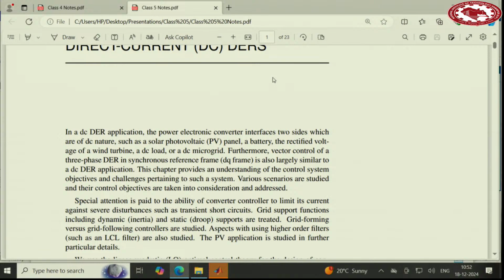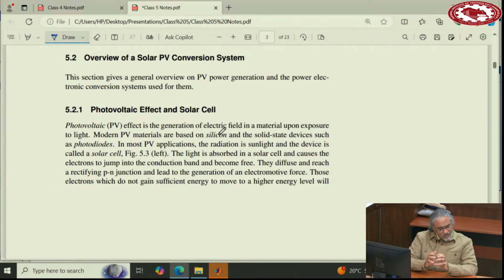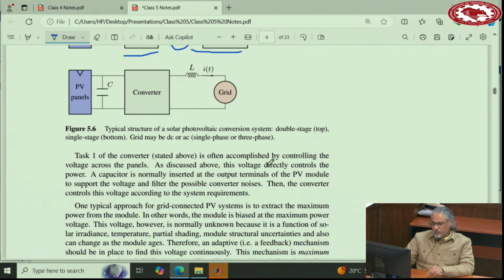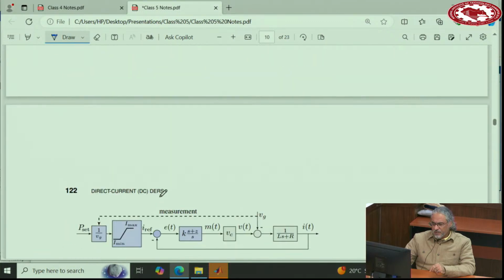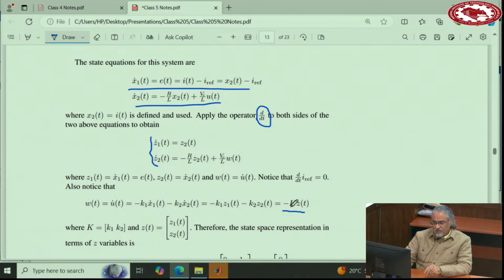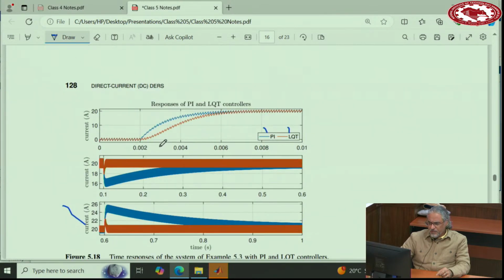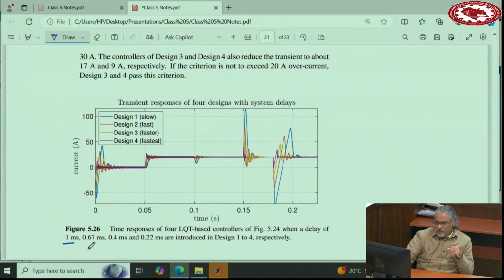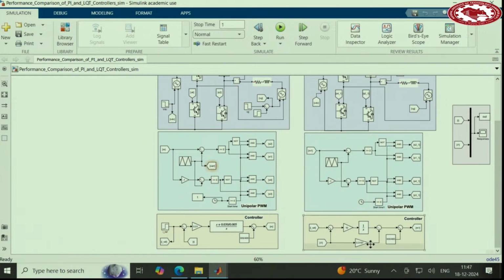GIAN Course "Modeling and Control of Power Electronic Converters for Energy System Application"